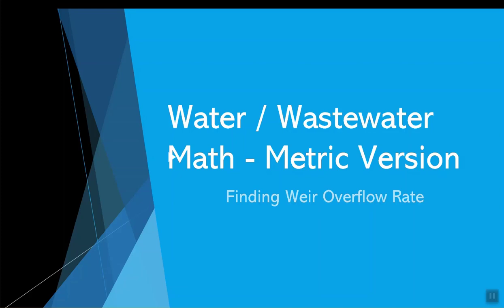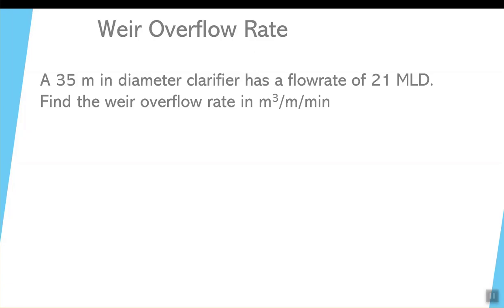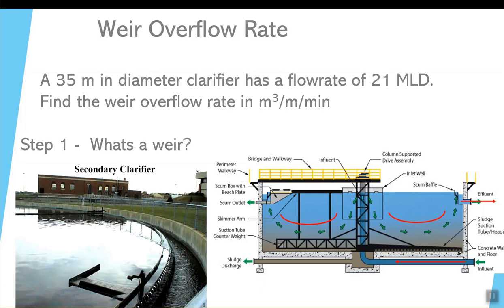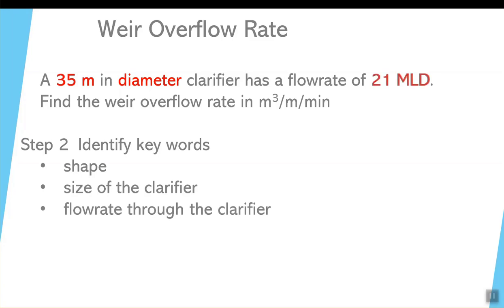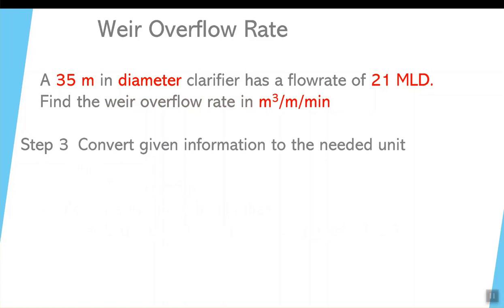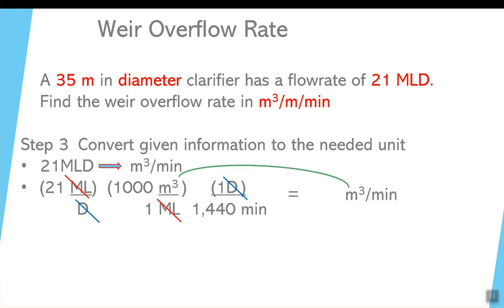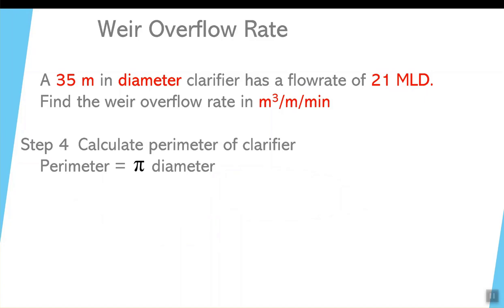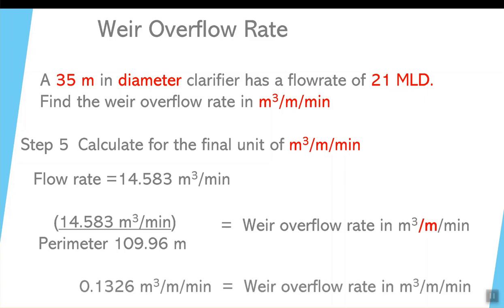Video 17 Weir Overflow Rate Calculation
How to calculate the volume of fluid which will pass over each meter of weir in a given time period